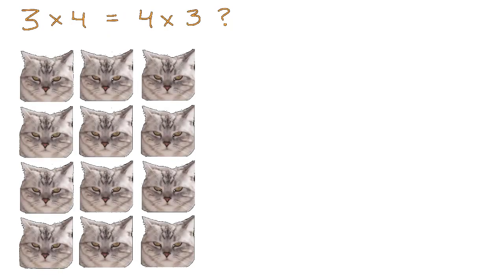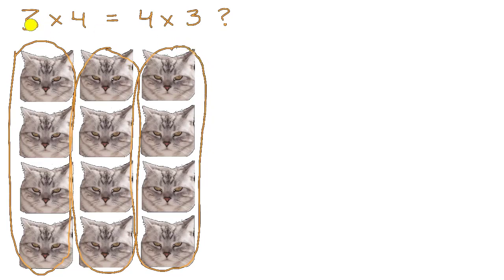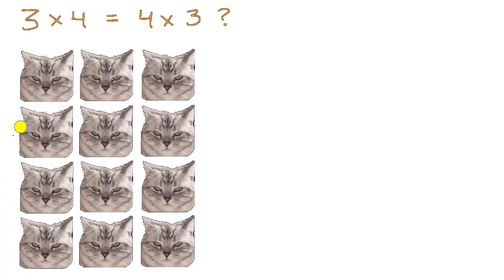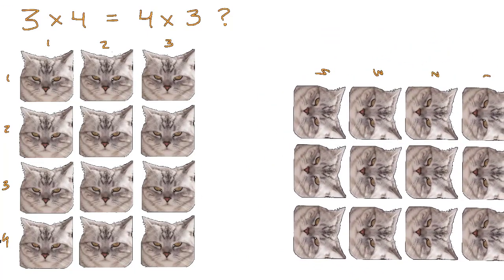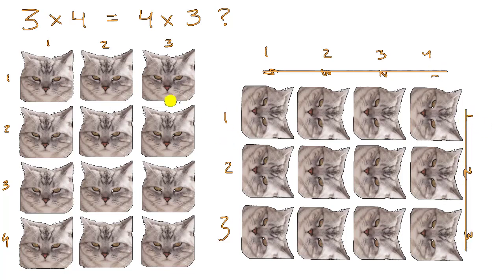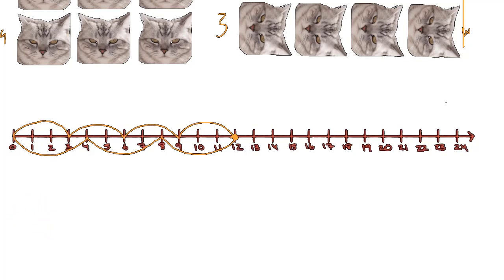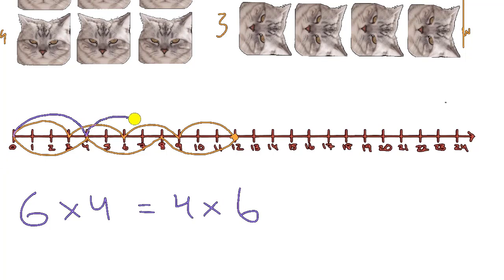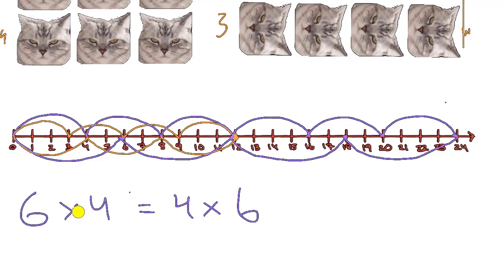Commutative property of multiplication